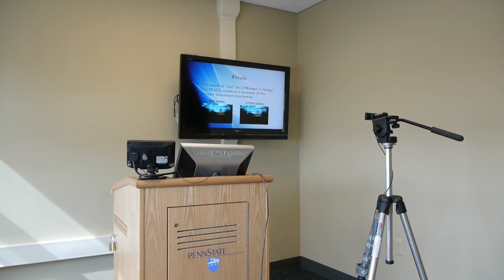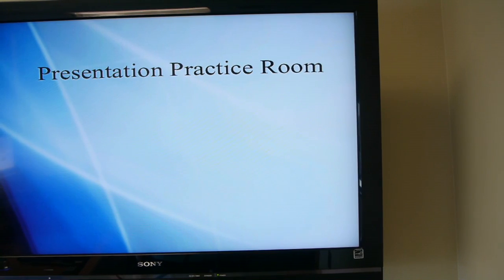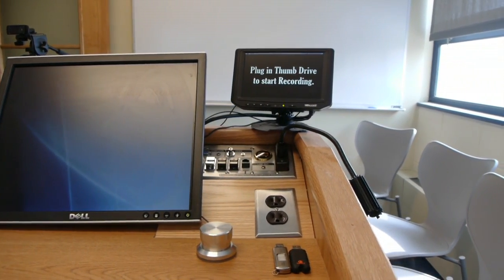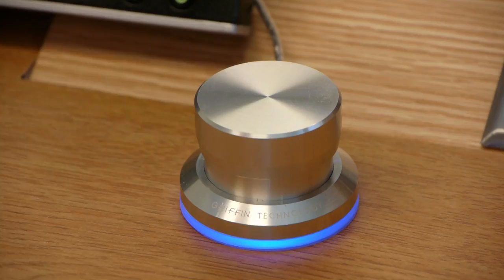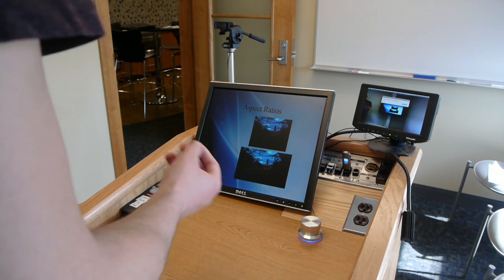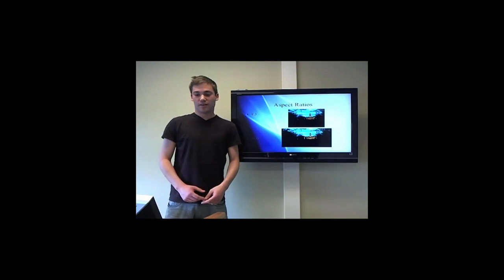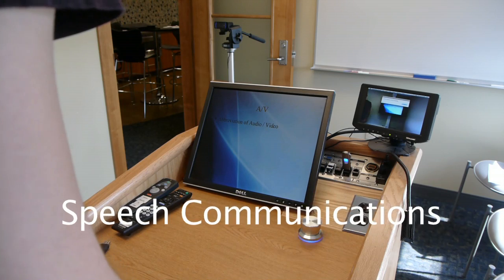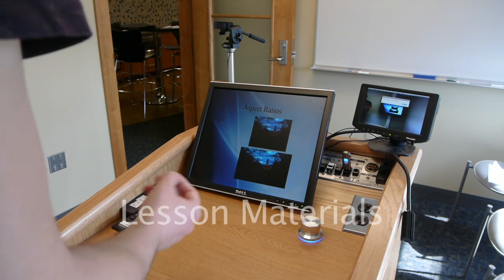The One Button Studio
The One Button Studio is a recording studio that is available to students, faculty and staff at The Pennsylvania State University.